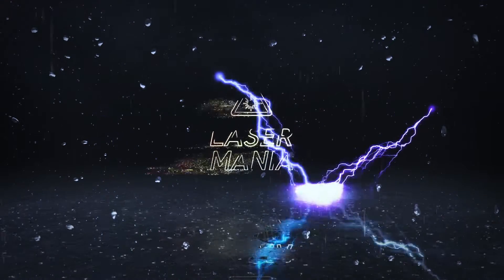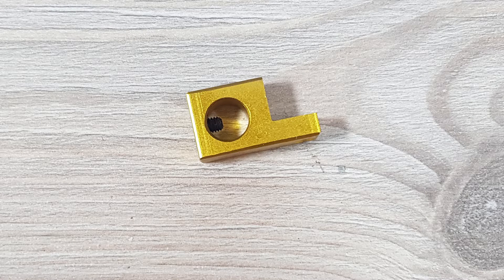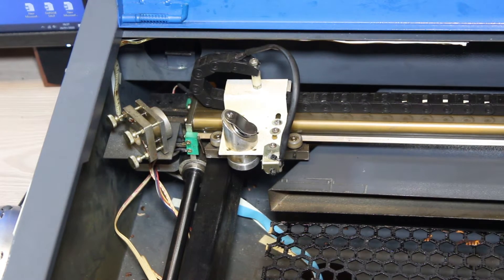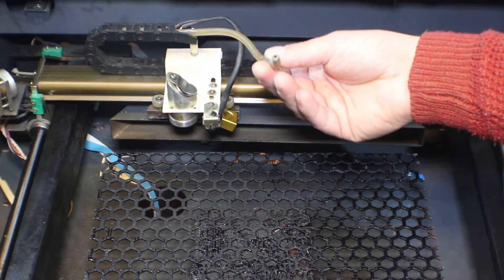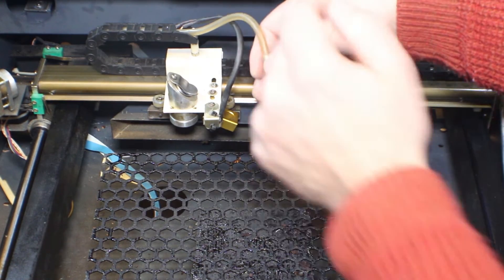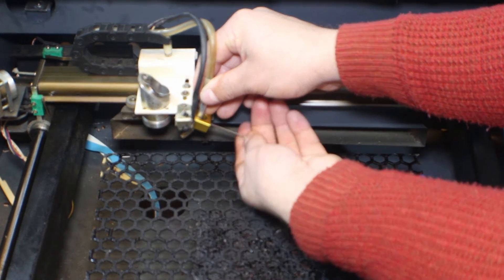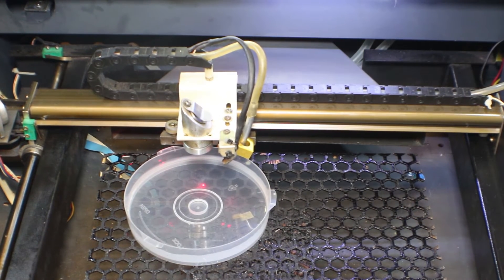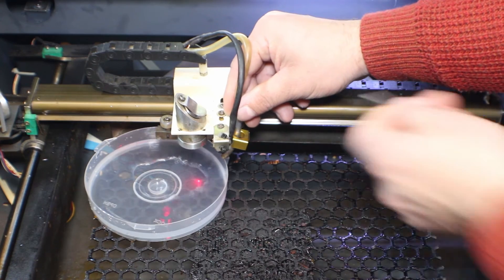How to Install Air assist on Your K40 Laser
Here is a quick tutorial on how to install air assist on your k40 laser.